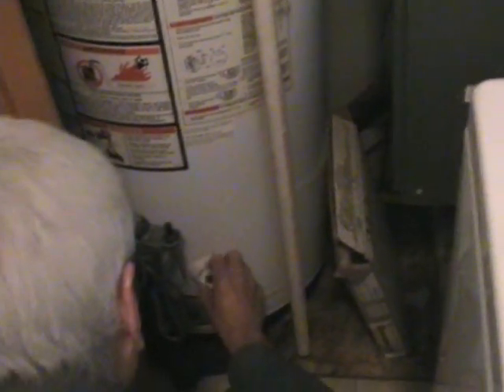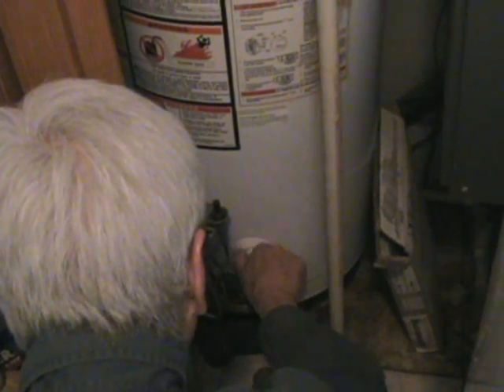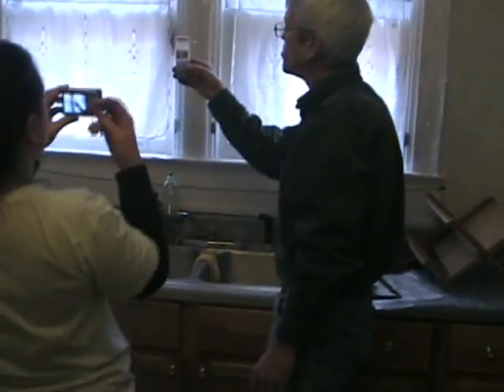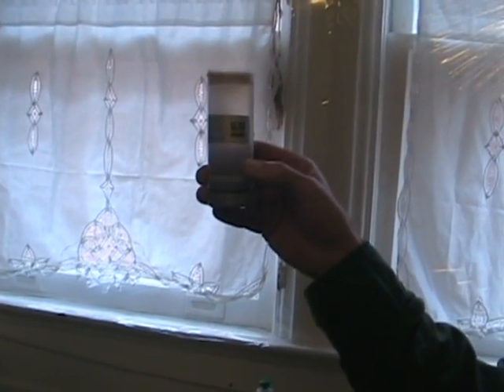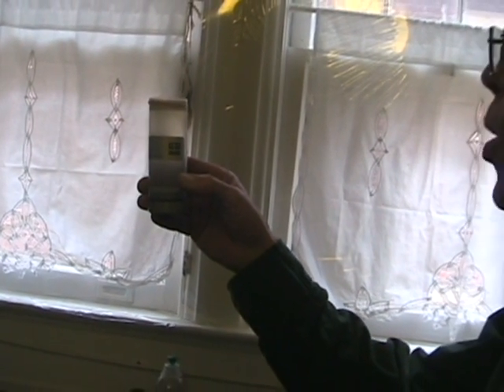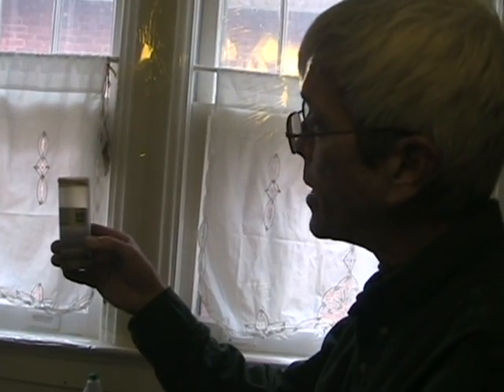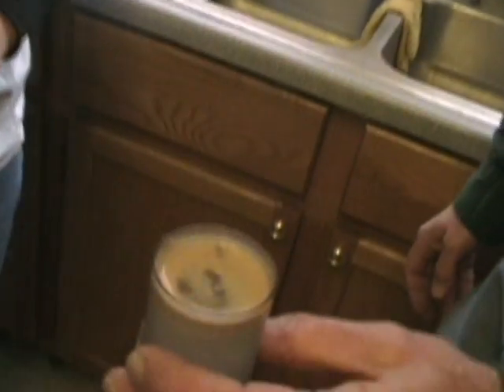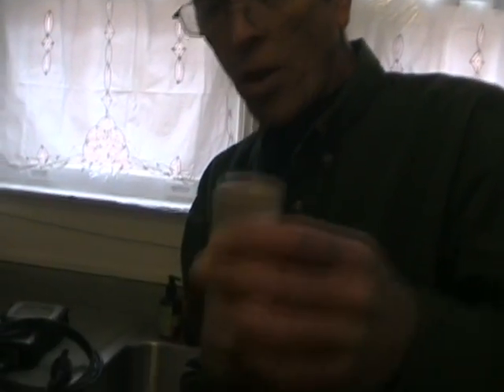Bad Water: Footage of an Unflushed Tank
On January 18, 2014, Dr. Ben Stout, an ecologist from Wheeling Jesuit University, took water samples from the kitchen faucet and hot water tank of an unflushed Charleston, West Virginia home.  The water samples will be sent to two independent chemical testing companies. The tests will check for crude 4-Methylcyclohexane Methanol, which leaked from a storage tank at Freedom Industries in Charleston, West Virginia into the Elk River on January 9 (possibly January 8). Residents in 9 counties receive their water from the Elk River. On Tuesday, January 21st, Freedom Industries disclosed the tank containing the MCHM also contained 400 gallons of polglycol ethers.

Stout suggests that people manually flush their hot water tank for the 4-Methylcyclohexane Methanol is likely forming an oily ring in the tank. The 4-Methylcyclohexane Methanol smells like cherry licorice, is light, oily and floats to the top of water.